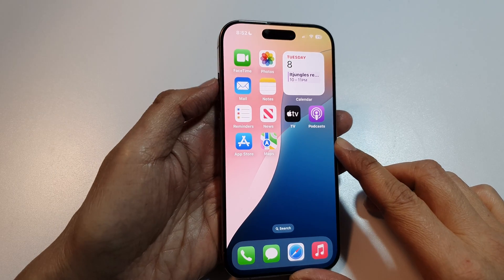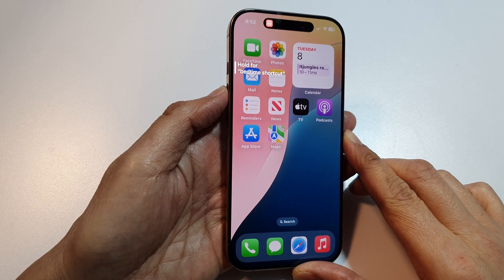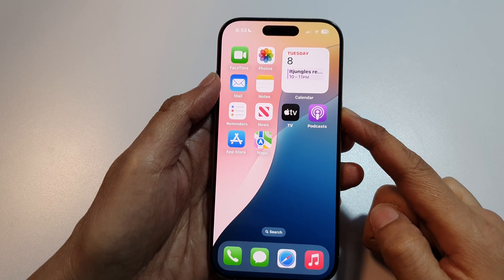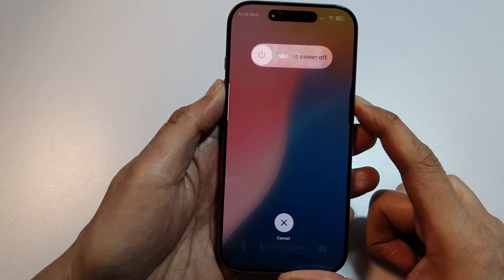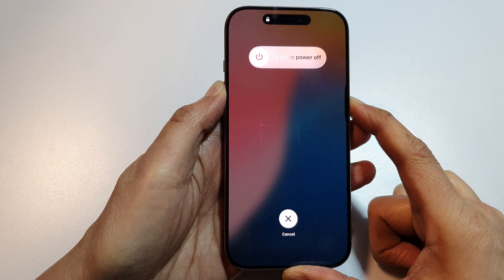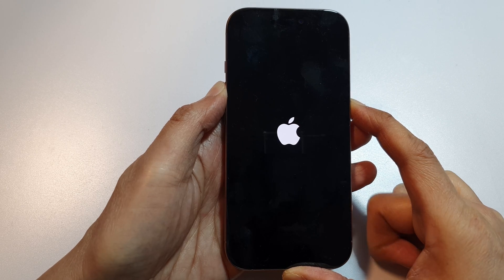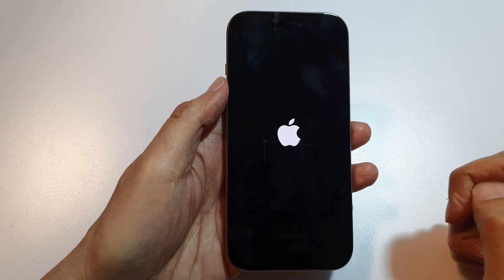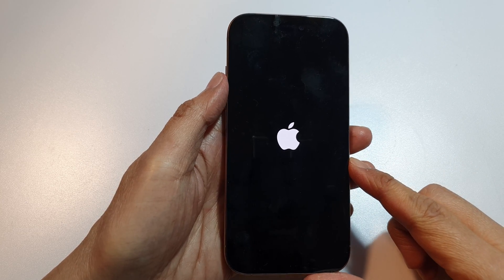How to POWER OFF iPhone 16 When Screen is FROZEN | Step-by-Step Fix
If your iPhone 16 screen is completely frozen and unresponsive, don't worry — you can still force it to power off using a special button combination. This quick tutorial will guide you through the exact steps to force shut down your device safely, without needing the touchscreen to respond. Perfect solution when your iPhone is stuck, frozen, or won't react to taps or swipes!

🛠️ Step-by-Step Instructions
Step 1: Quickly press and release the Volume Up button.
Step 2: Quickly press and release the Volume Down button.
Step 3: Press and hold the Side button (Power button) until the Apple logo disappears and the screen goes black.
Step 4: Release the Side button once the phone shuts off.
Step 5: Wait a few seconds before pressing the Side button again to turn the phone back on.

📌 This video also covers topics:
✅ How to restart a frozen iPhone 16
✅ What to do when your iPhone screen is unresponsive
✅ Force restart vs. regular shutdown on iPhone